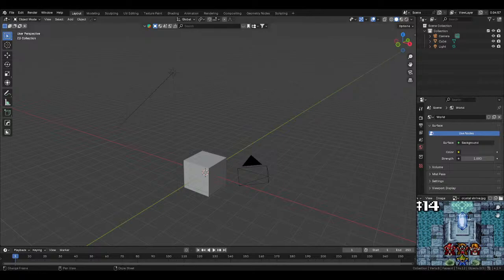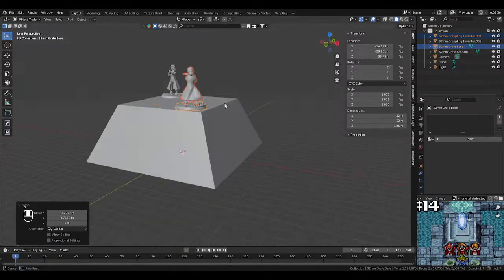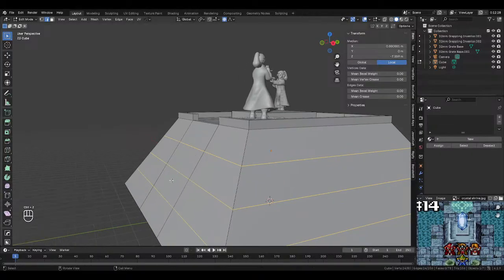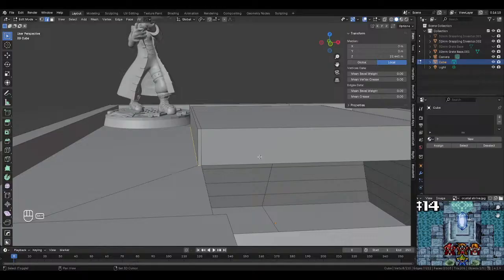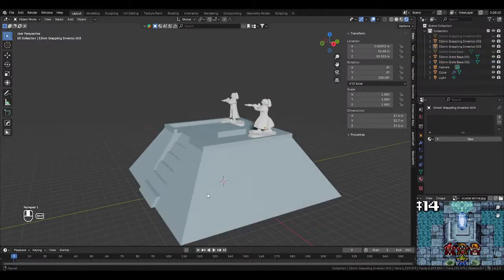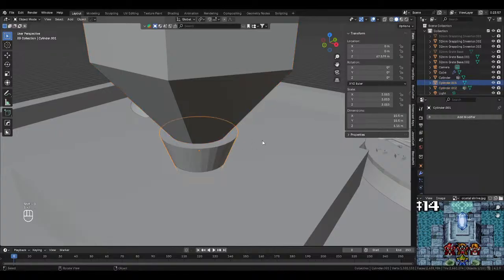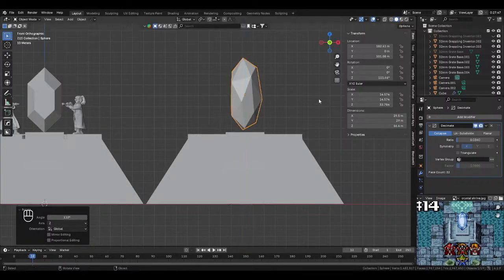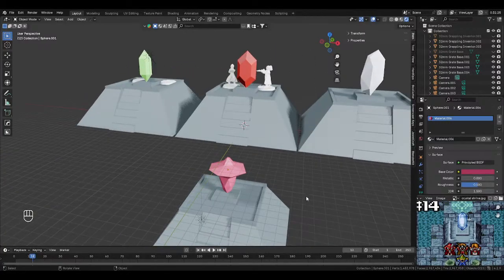Lets Make 3d Printable Crystal Shrine in Blender for Tabletop Games!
We are making a 3d Printable Crystal Shrine for Tabletop Games in Blender for 3d Printing Miniatures.